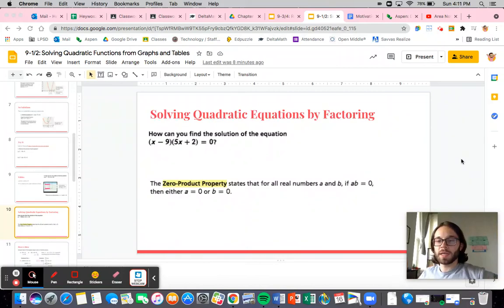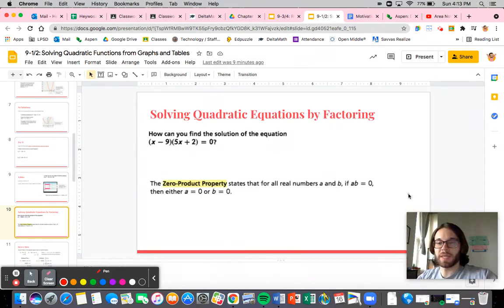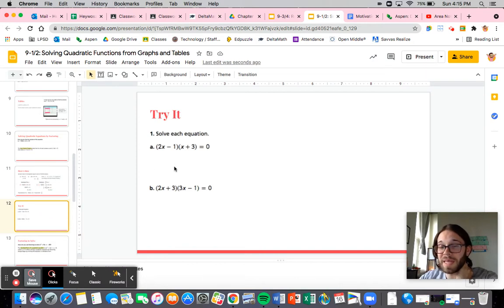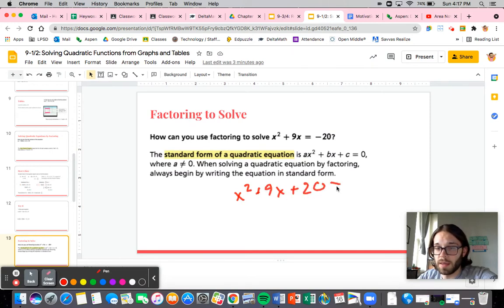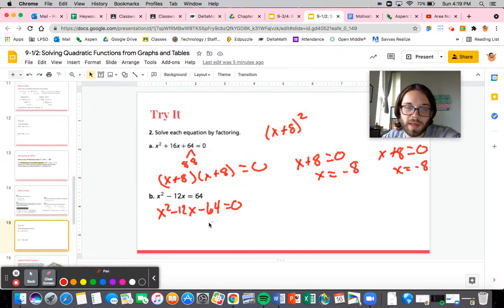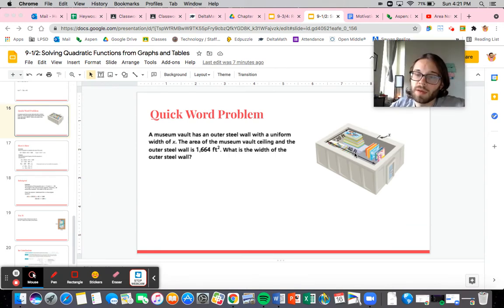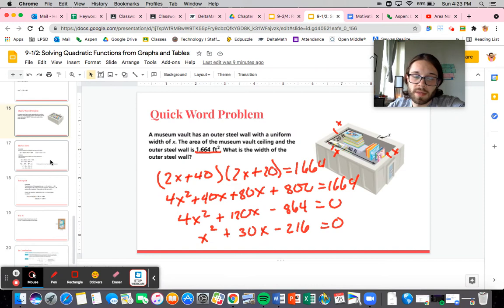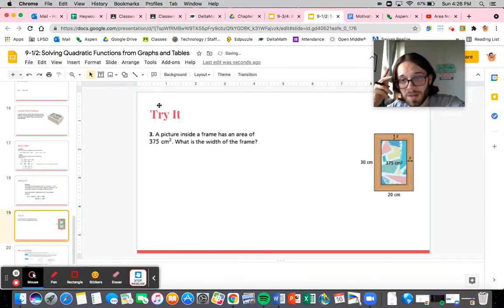Solving Quadratic Equations by Factoring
Here is an overview of how to solve quadratic equations by factoring